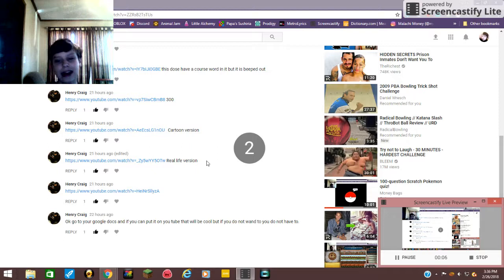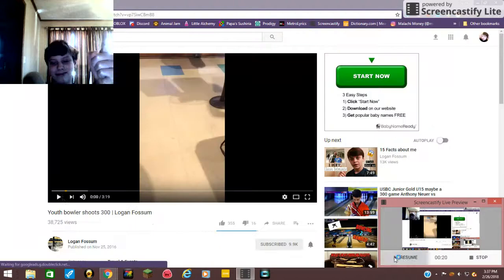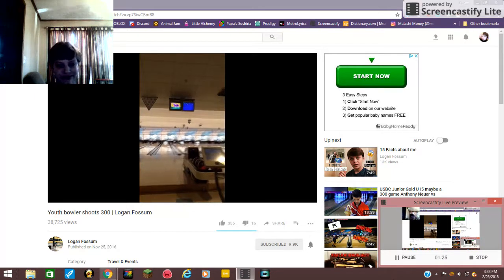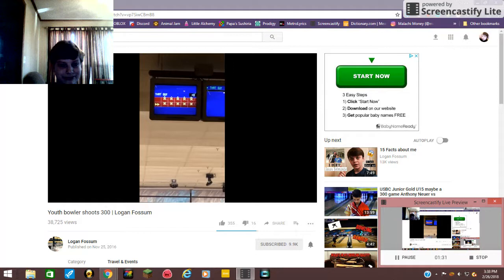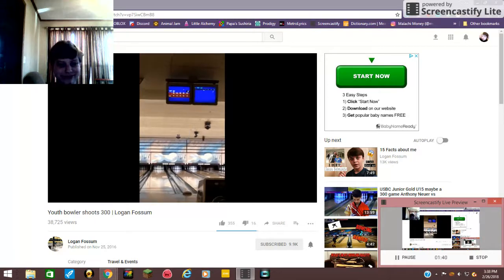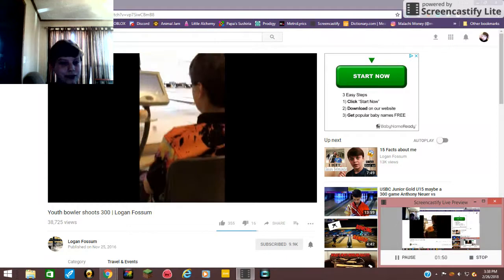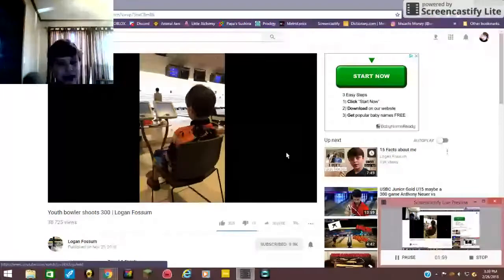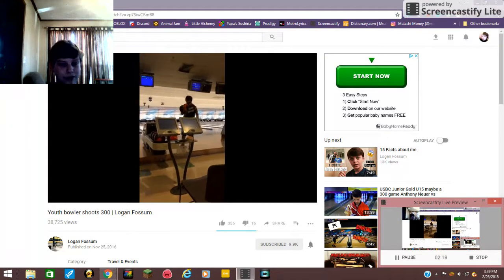Reacting to "Youth bowler shoots 300 | Logan Fossum"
Give him a round of applause!